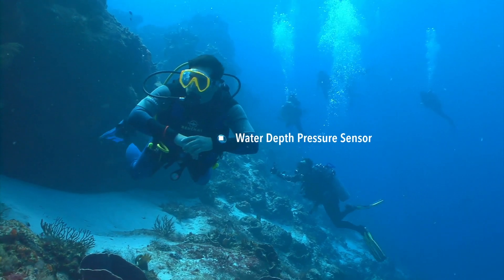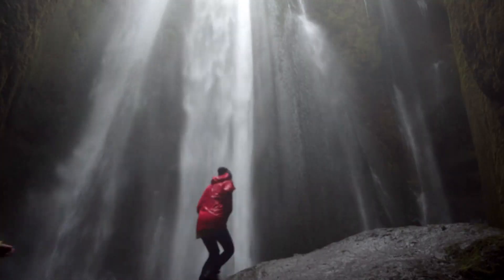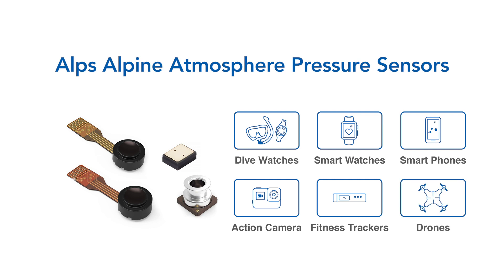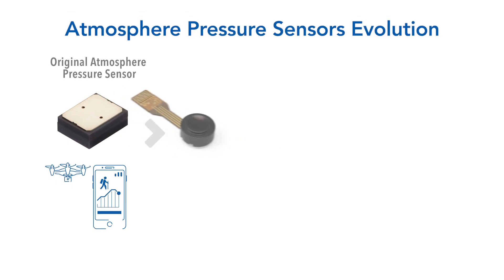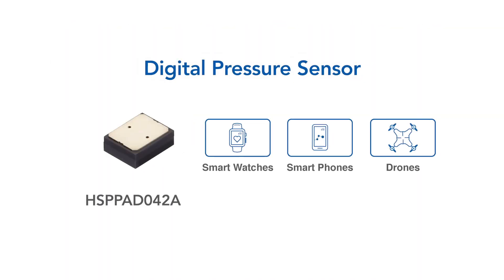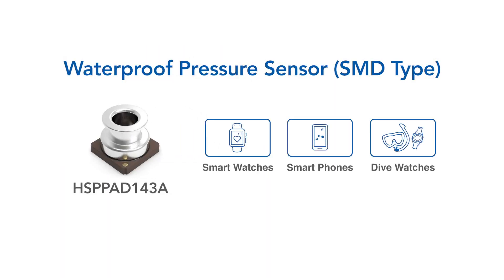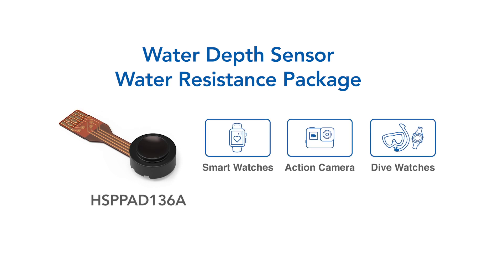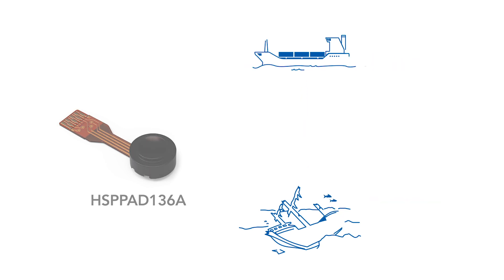Water Proof Pressure Sensor // Alps Alpine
Alps Alpine's Water Proof Pressure Sensor introduction.

Product Page for MEMS Pressure Sensor HSPPA (Water-proof Type) Series